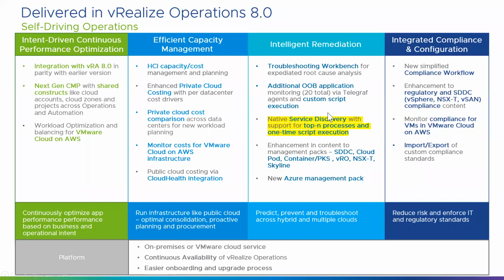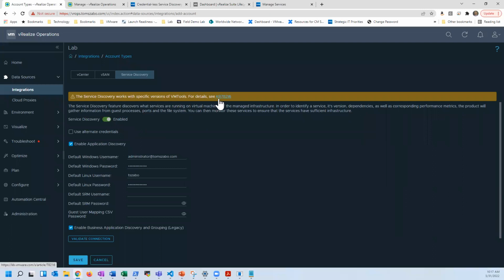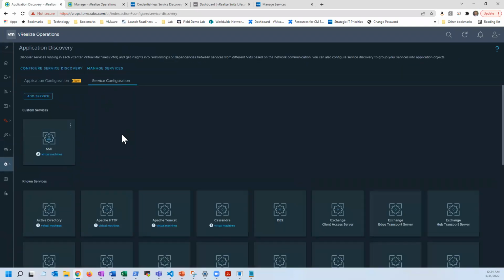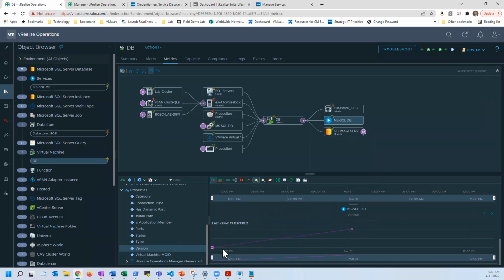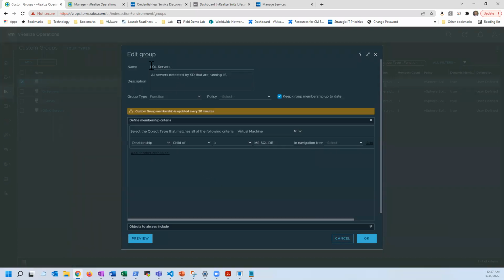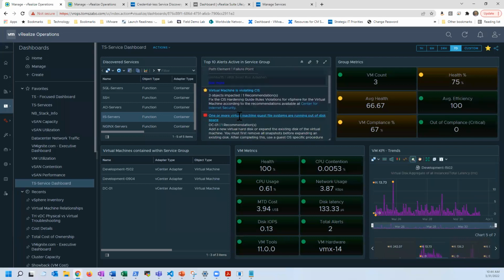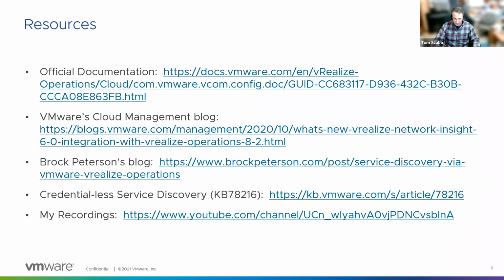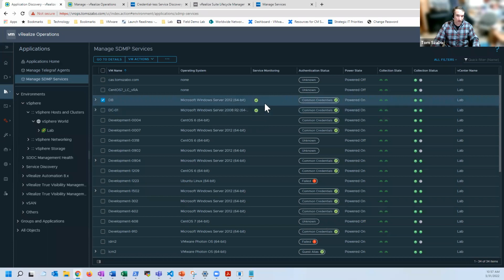vRealize Operations: Service Discovery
This is a recording of a live webinar I hosted to provide information on Service Discovery within vRealize Operations.  I go over what it is, how to set it up, and some interesting uses for the feature.